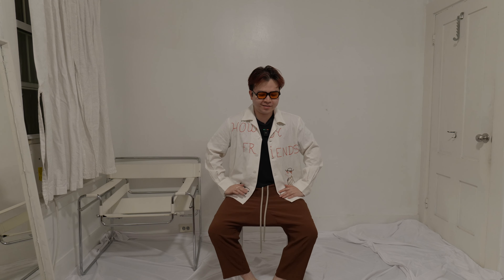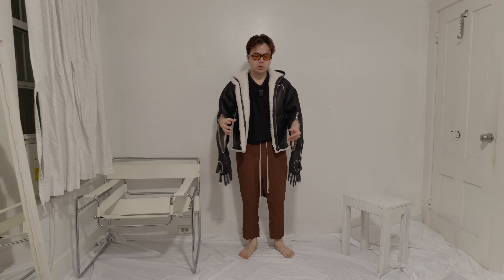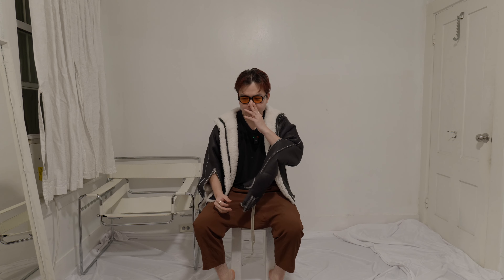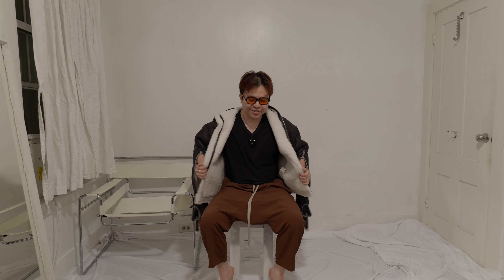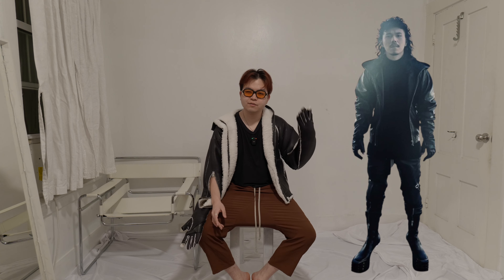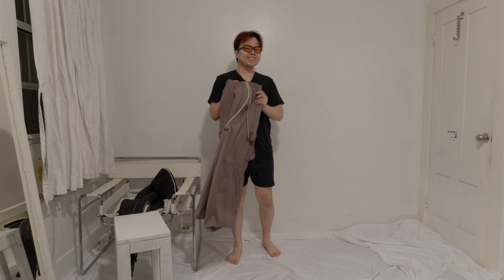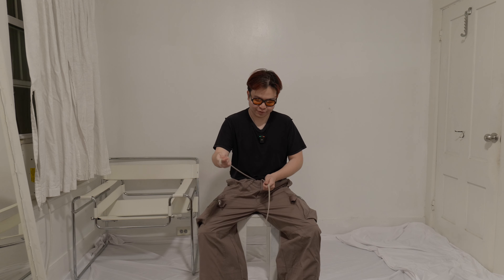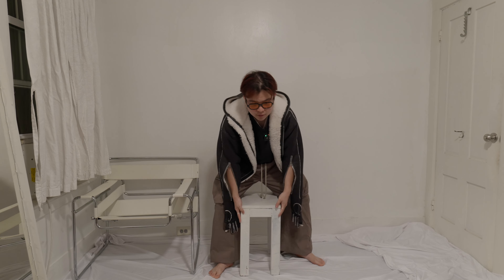+ Rick Owens Pannier Trousers & Windbreaker glove insert Jacket | Mastodon, Gethsemane + Makasy Tan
hiii just a quick "look" at some of my latest purchases :) treat this as a trailer as to what to come on this channel

pornstar of the week - Allie Nicole

M.